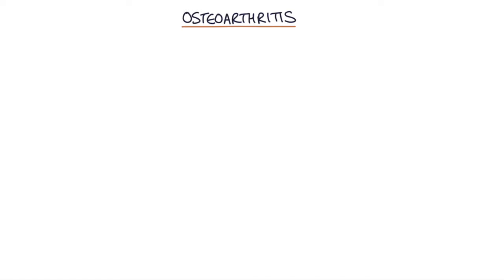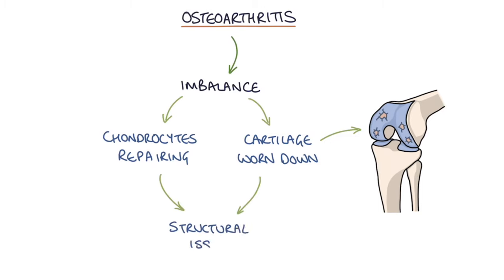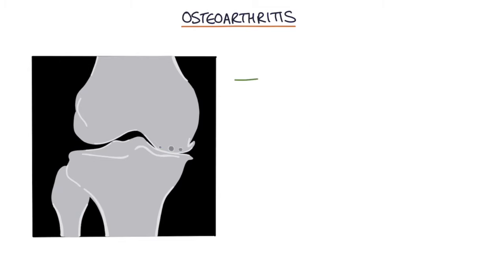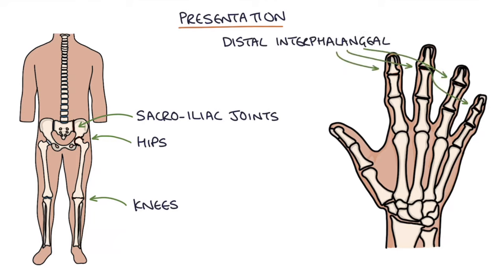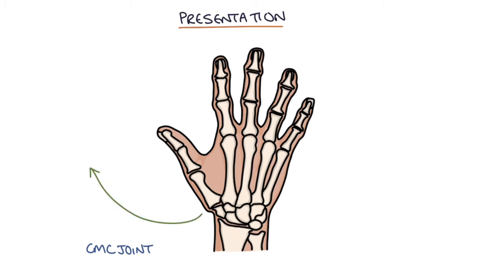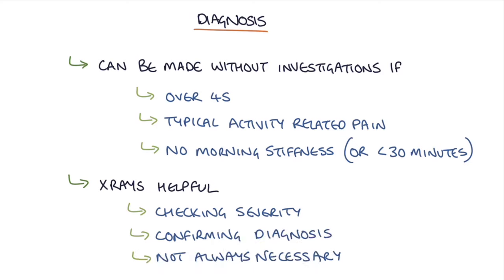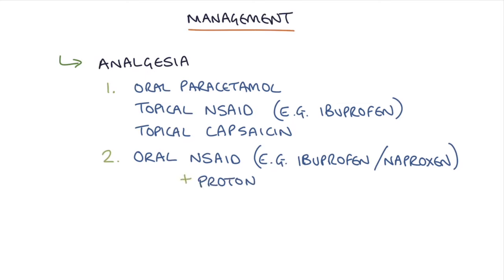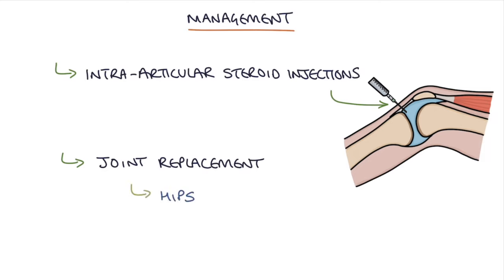Understanding Osteoarthritis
This video contains a simplified explanation of osteoarthritis. We cover the pathophysiology, joint changes, xray findings, presentation, diagnosis and management.

More written notes and diagrams about osteoarthritis are available on the